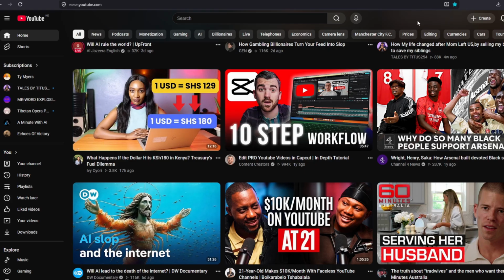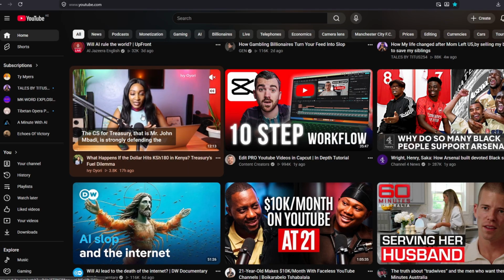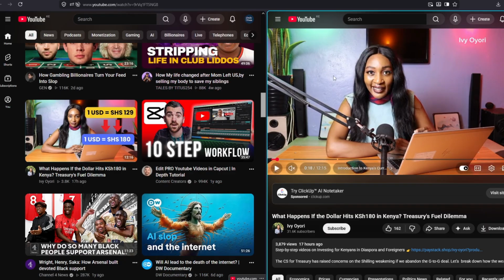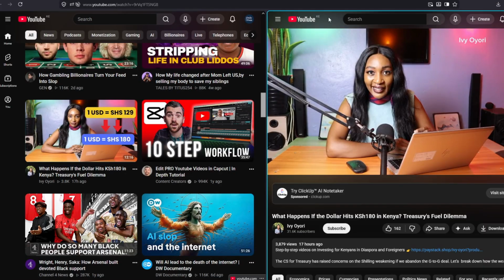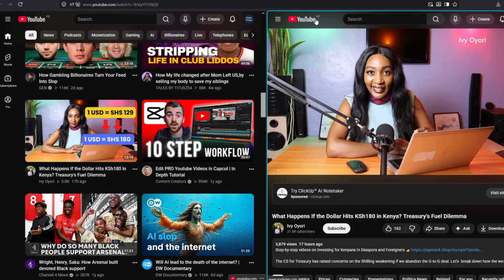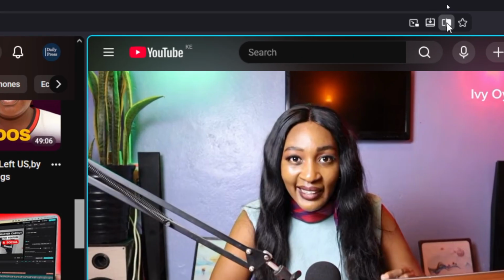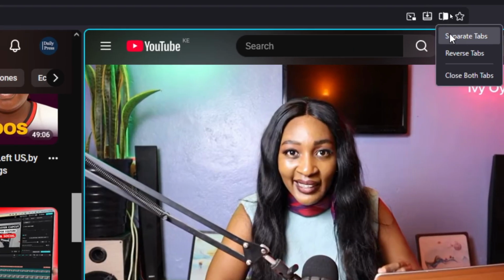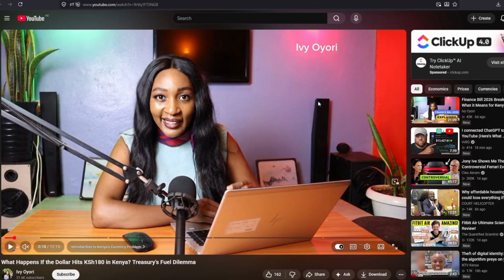How To Watch YouTube Videos In Split View Mode On Firefox Browser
In this video, you’ll learn how to watch YouTube videos in split view mode on the Firefox browser quickly and easily. If you want to multitask while watching videos or view two tabs side by side, this step-by-step guide will show you how to enable and use split view in Firefox.

📌 What you’ll learn:

How to enable split view mode in Firefox browser
How to open YouTube in side-by-side tabs
How to manage and adjust split screen layout
Tips for better multitasking while browsing

Follow this simple tutorial to watch YouTube videos in split view on Firefox and improve your browsing productivity.